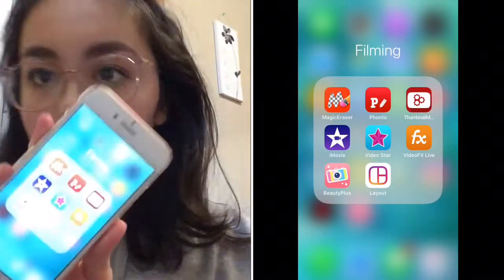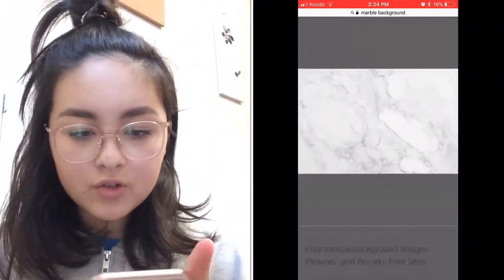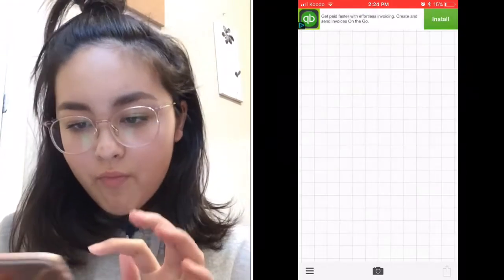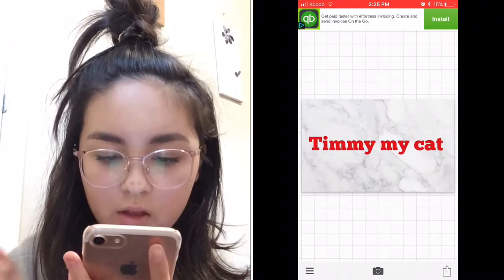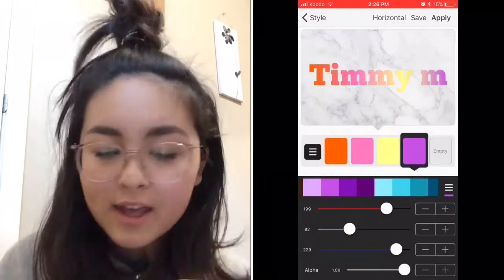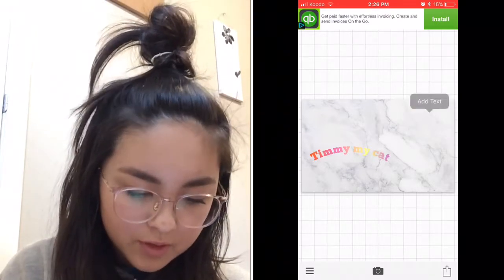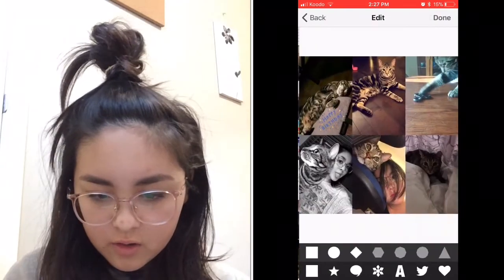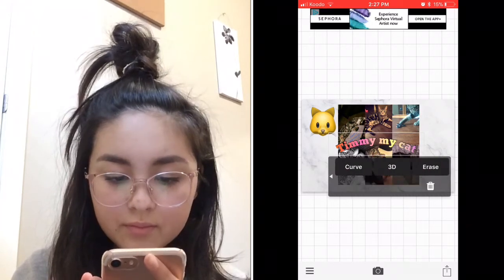HOW TO MAKE AND EDIT A THUMBNAIL on your Phone / IPad !! Free apps ! Easy!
How to make and edit it thumbnails for YouTube videos. Using free apps on your phone. Easy and simple!

Byeee xoxo
Maya